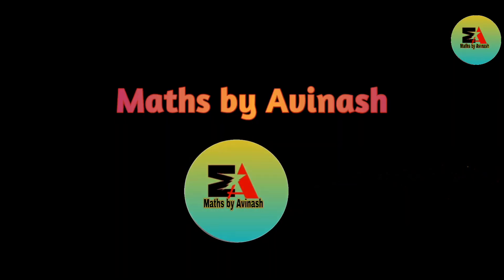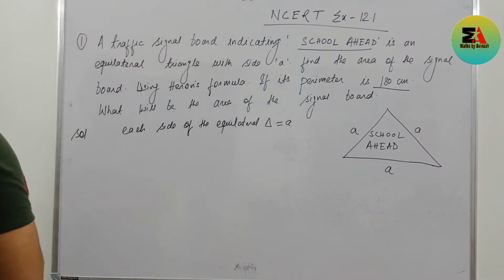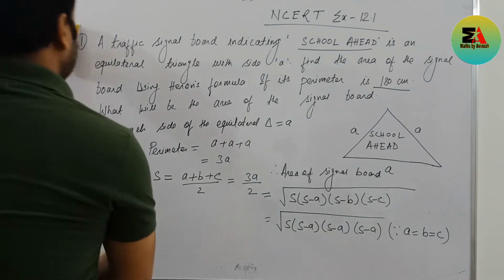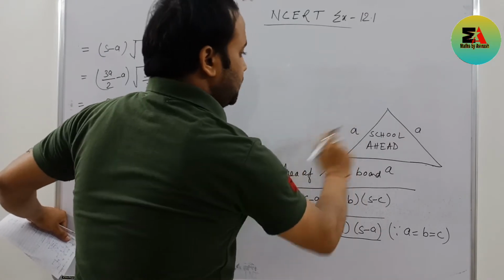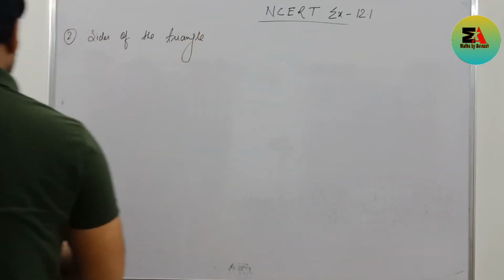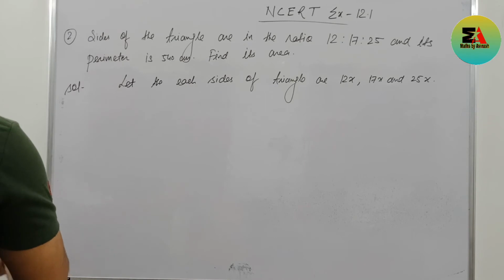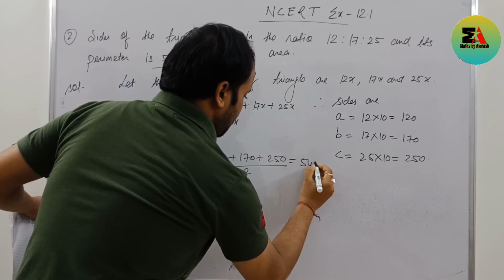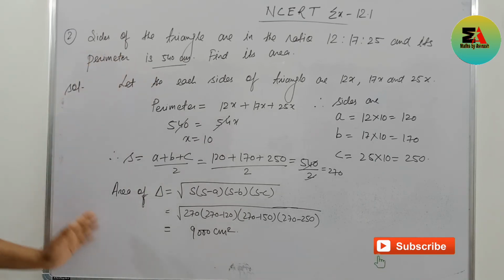Heron's formula | Ex 12.1 | NCERT | Class 9 | Solutions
Here is the video series to help the students in understanding the chapter – Heron's formula class 9

This session will help you to score high marks in CBSE Class 9 maths. In today's session, maths by avinash Class 9 Expert Avinash Sir will discuss about mid point theorem, Properties of Quadrilaterals - I, NCERT Class 9, Ncert Quadrilaterals Class 9,, Quadrilateral class 9, , cbse class 9 heron's formula exercise 12.1.

Topic covers :

Heron's formula ...  NCERT Ex 12.1